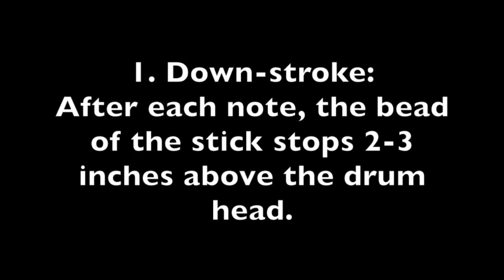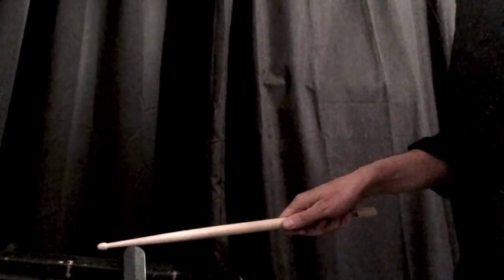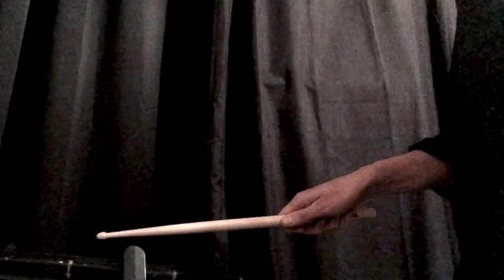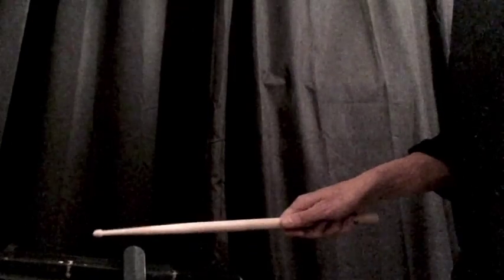Skyline Percussion Week #3 Etude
Focusing on accent vs. tap height
Please ask any questions you have in the comments!